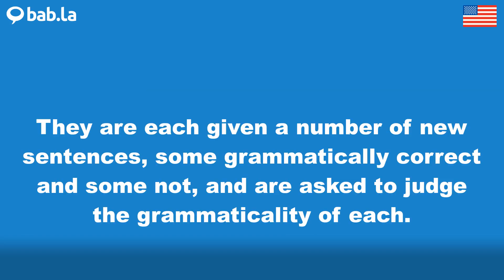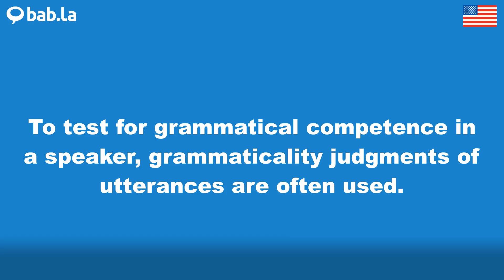GRAMMATICALITY pronunciation | Improve your language with bab.la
Improve your spoken English by listening to GRAMMATICALITY pronounced by different speakers – and in example sentences too. Learn and love languages with bab.la.